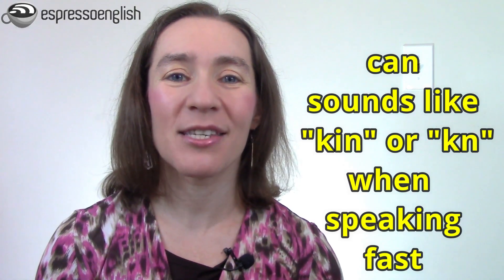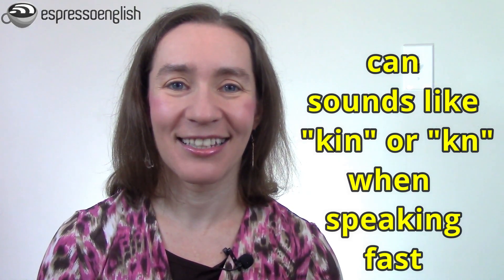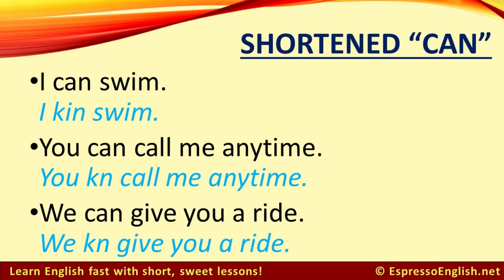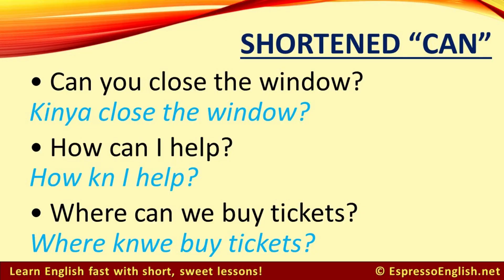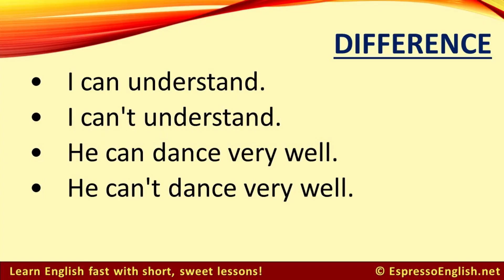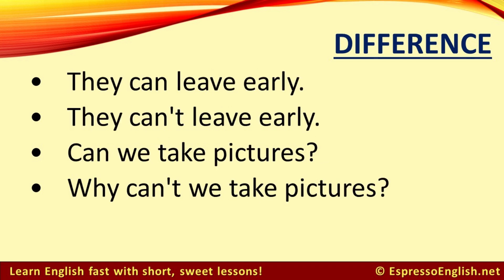How to Pronounce CAN and CAN'T Like a Native English Speaker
We pronounce CAN & CAN'T differently when speaking fast

There are some pronunciation changes when native English speakers say these words fast.
This lesson will help you understand can/can't better when you HEAR them, and it will also help you SAY these words more naturally in sentences.